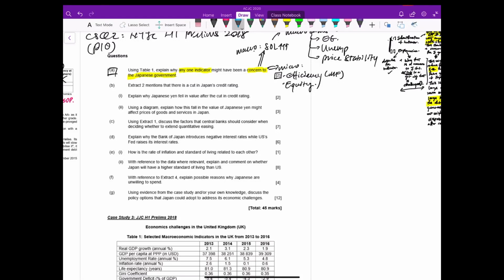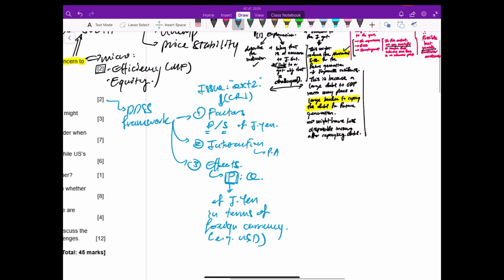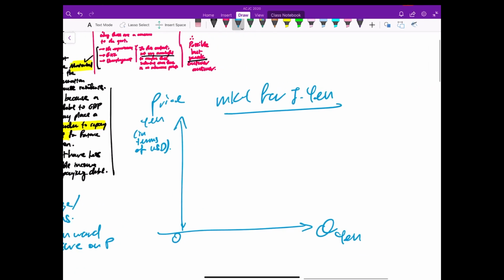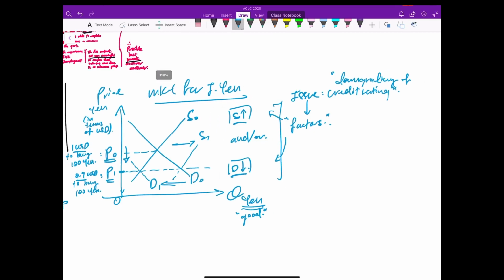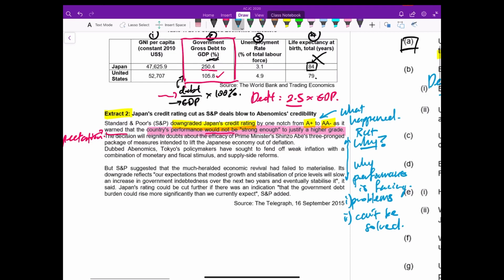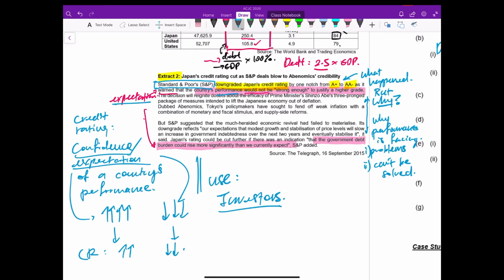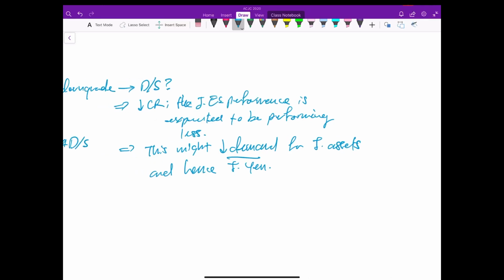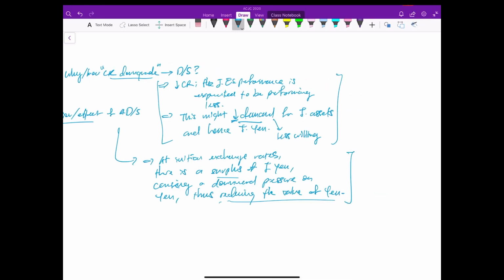CSQ2bi H1 Macro Policies Tuotorial 2020